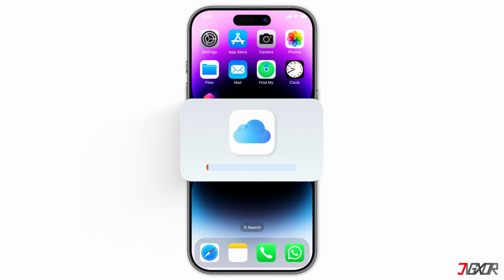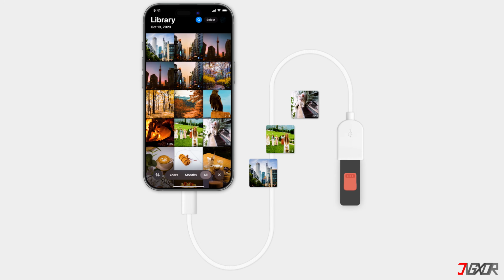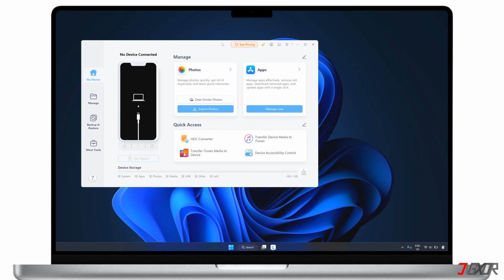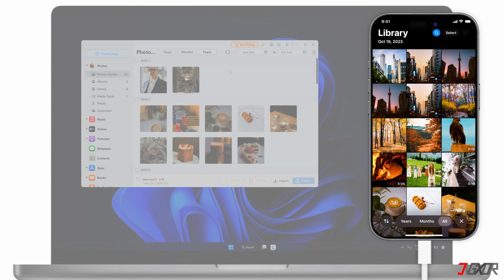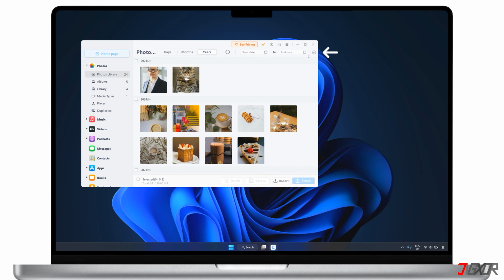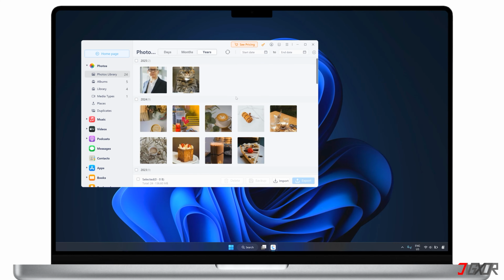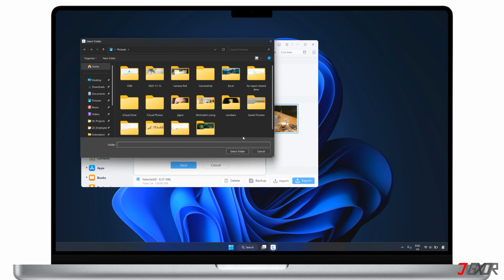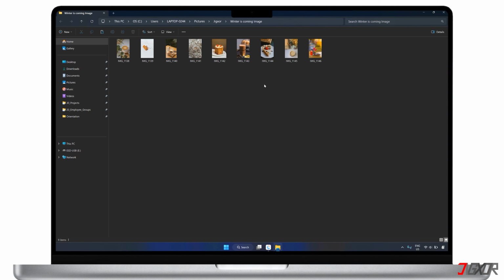Simplest Way to Transfer Photos From iPhone to USB/External Drives! [2025]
Is your cloud storage full or do you just want to back up your iPhone photos to a USB or external drive? In this video, I'll show you the easiest way to do it right from your iPhone. Yours Jigxor

Video: 1289